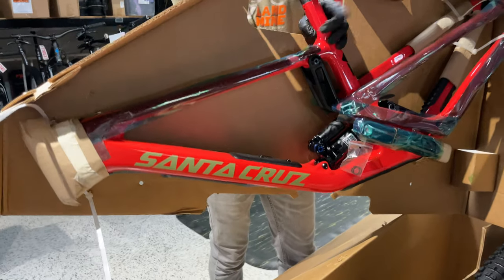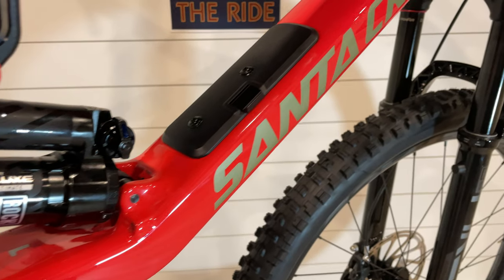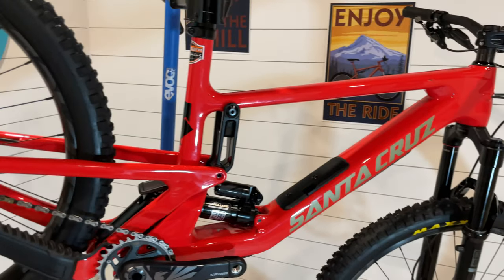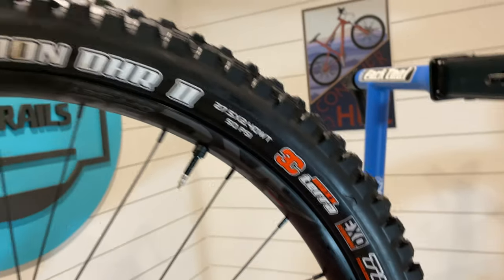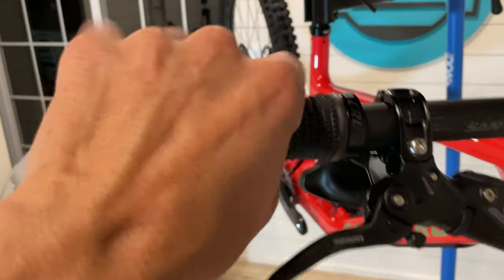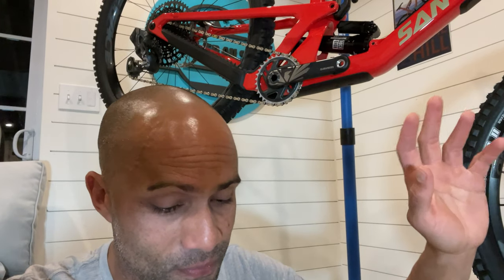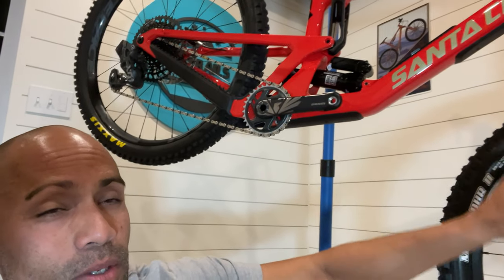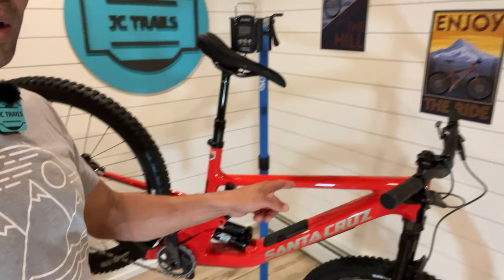2023 Santa Cruz 5010 | 5th gen | Is now a mullet! | First look and weight